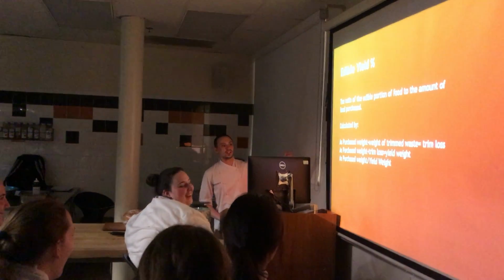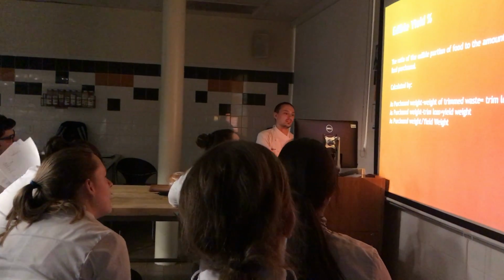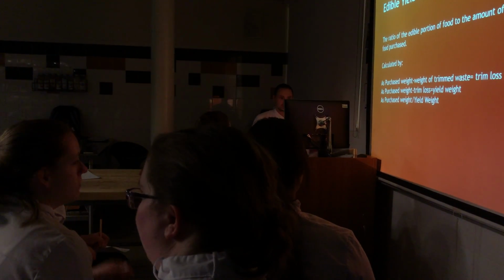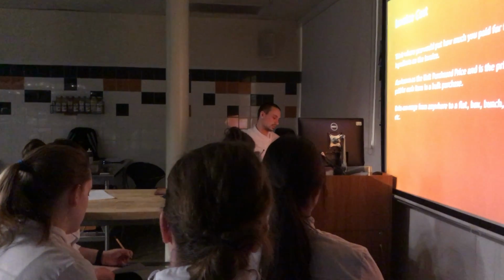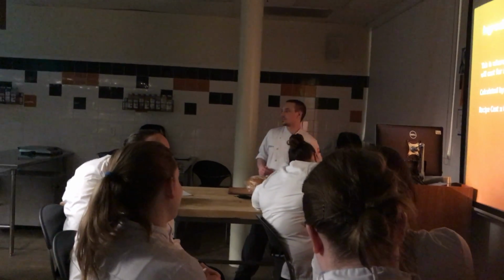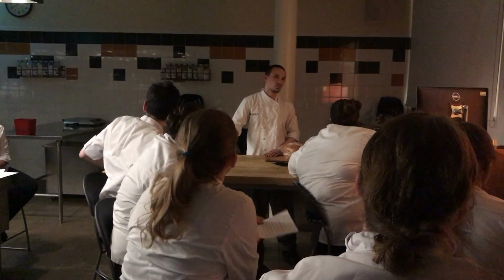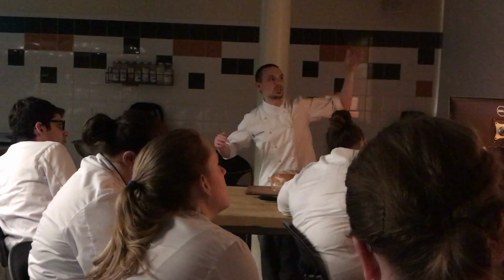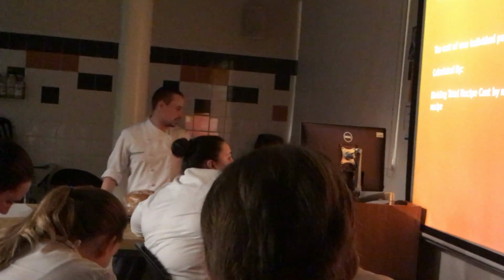45-Minute Cost Card Lesson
Cost Card Lesson Plan